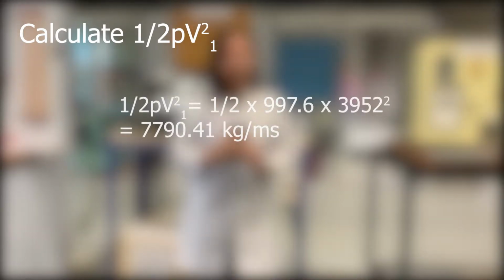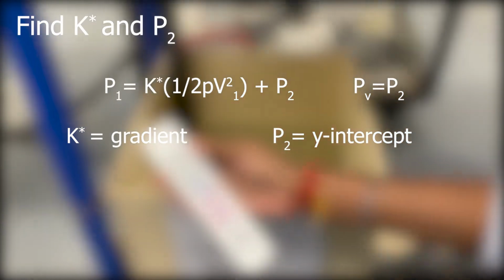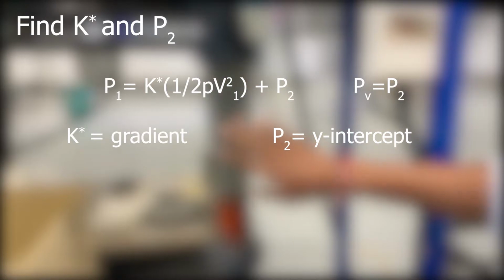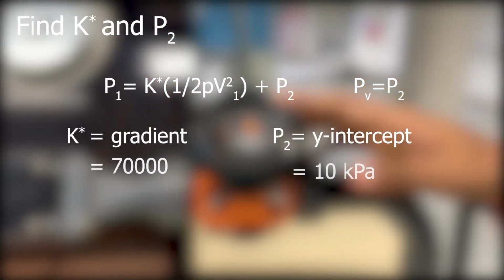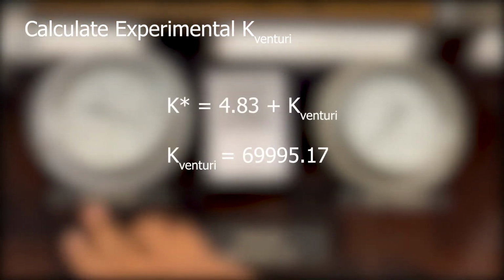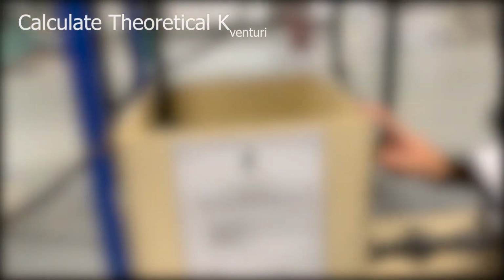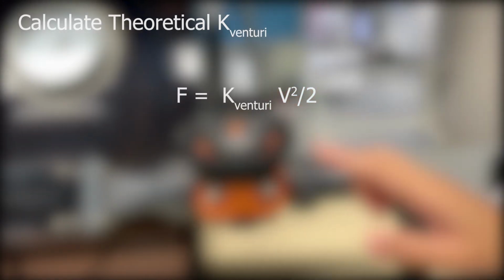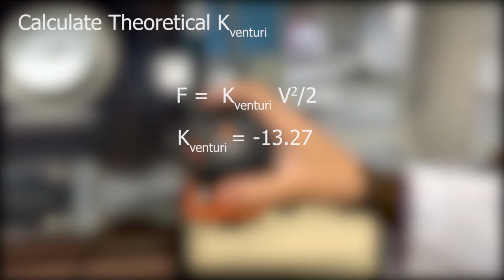(G2-1) CE Lab I - Experiment 5 [Cavitation]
UTP Chemical Engineering Lab 1- Experiment 5 Cavitation